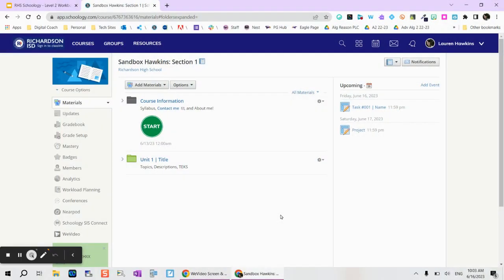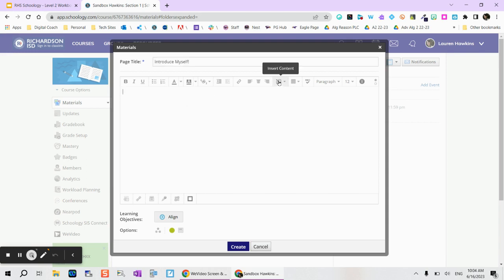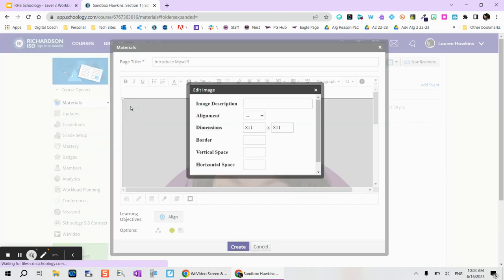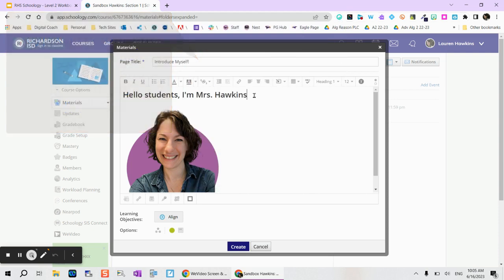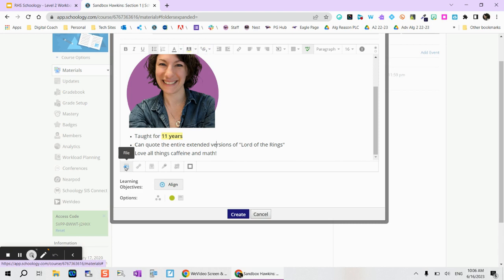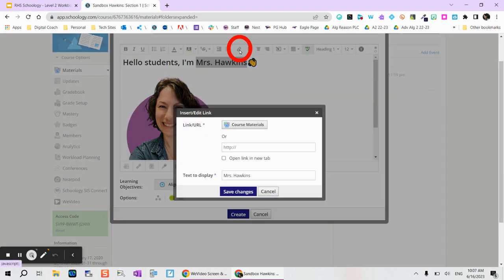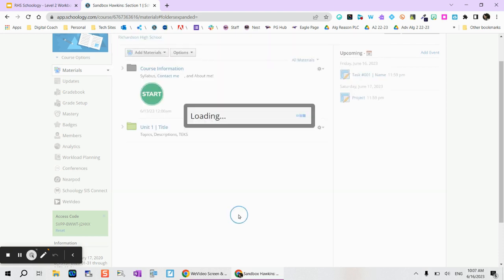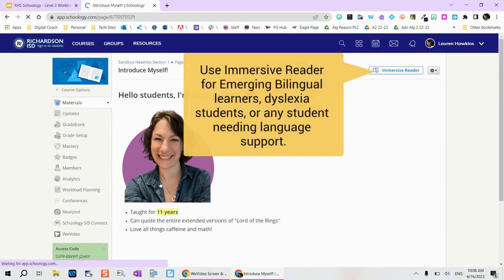Creating Pages in Schoology